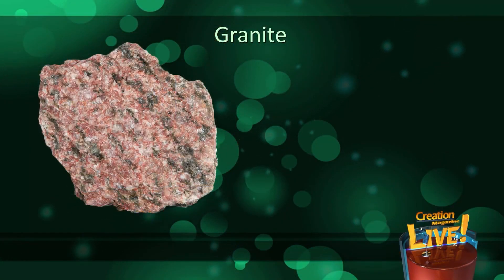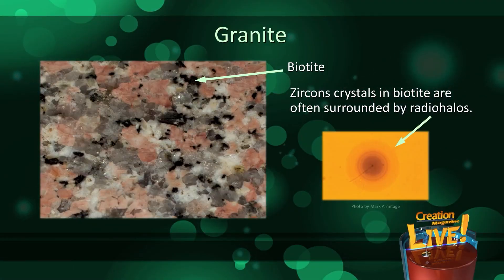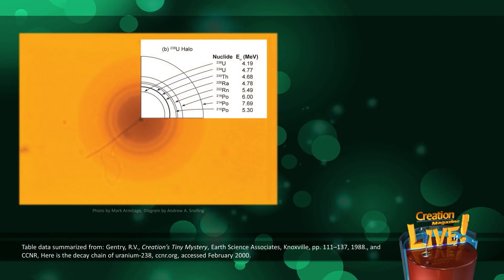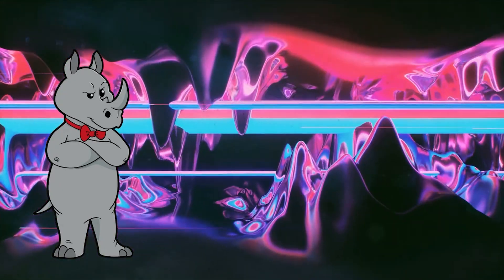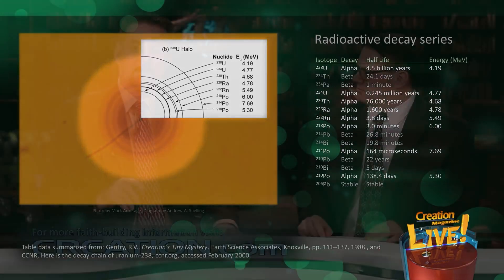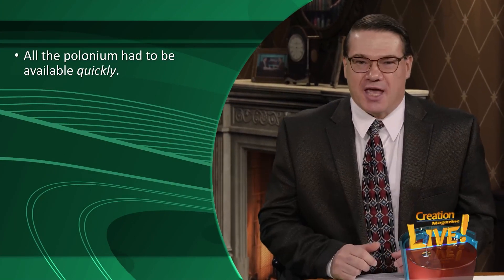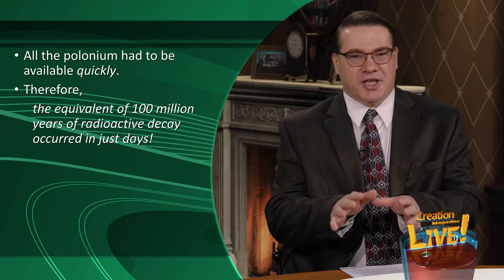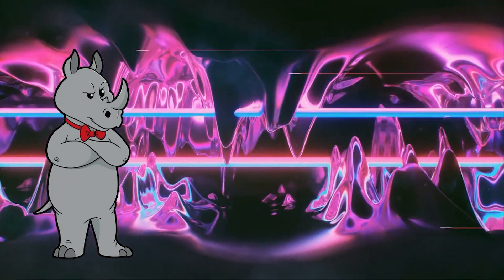Polonium Halos? Was Polonius Angelic? (Part 2 - The Actual Halos!)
Today we get to the actual halos that the whole video was supposed to be about! Yay!

Mailing Address:
Viced Rhino
L2A 5N1